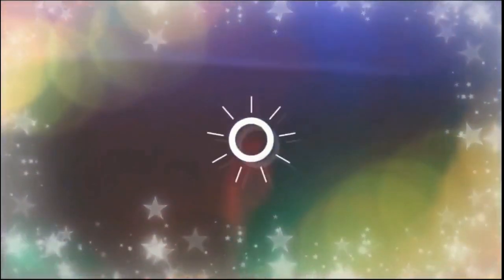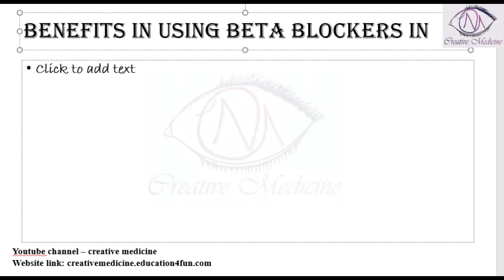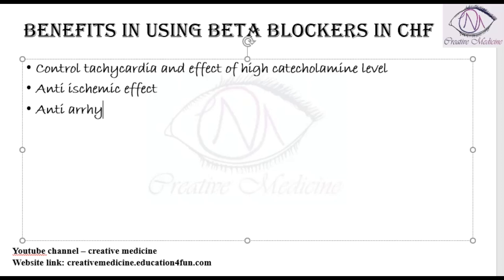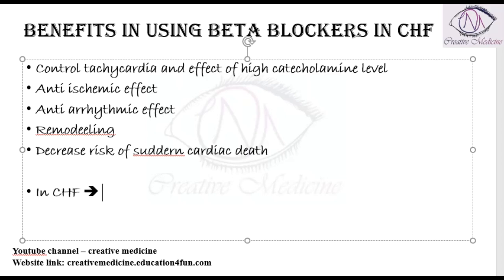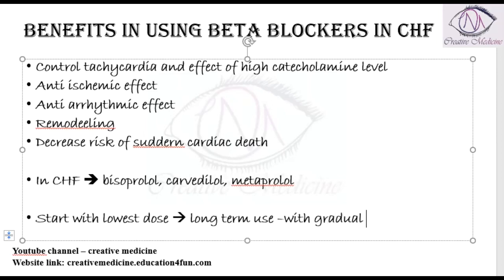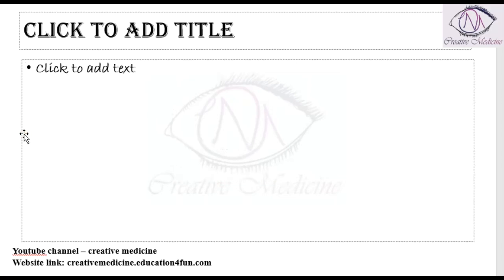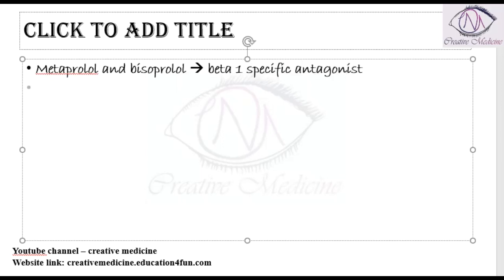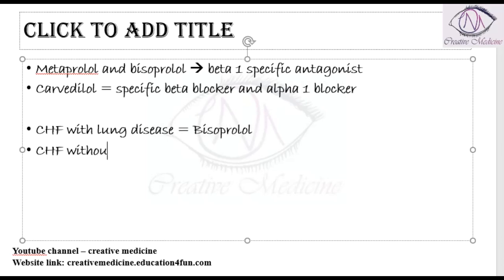Lec 19 Beta blockers in Congestive Heart Failure || Cardiology